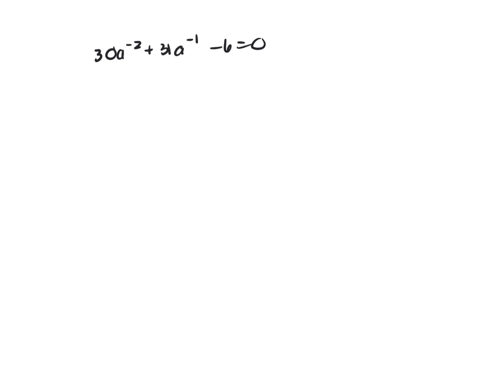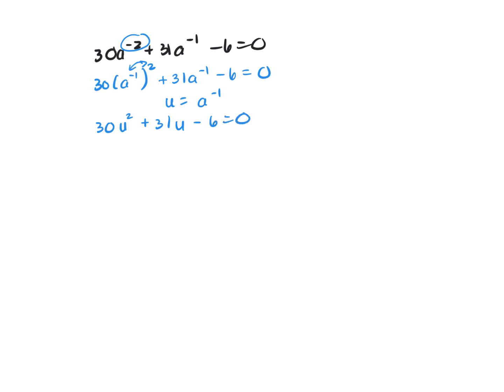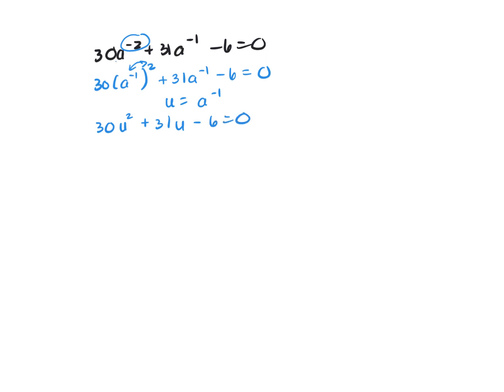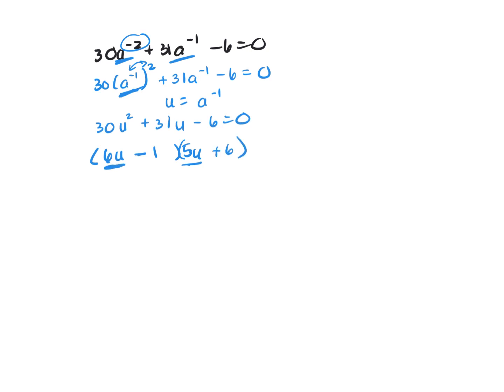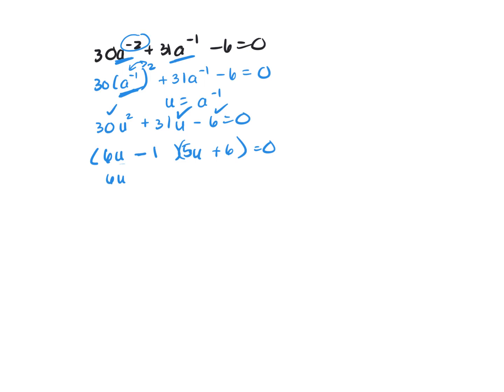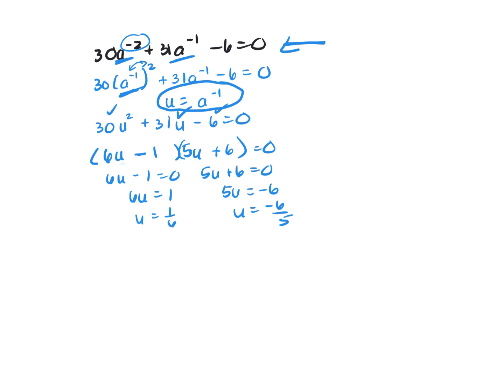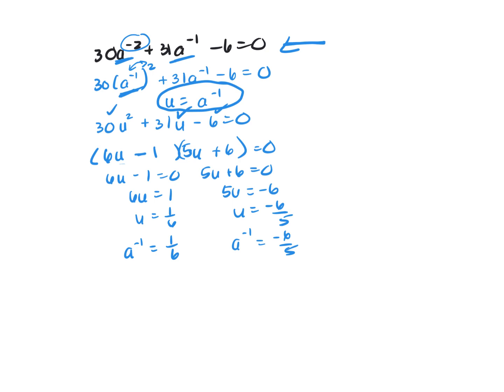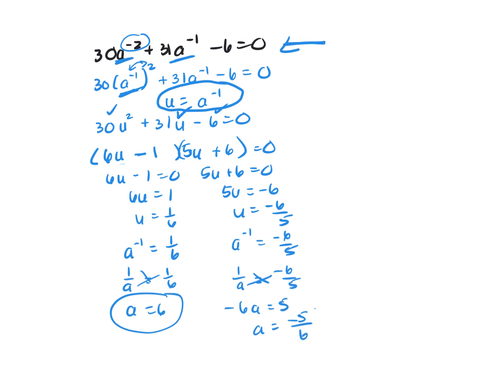math 1130 mid rev #18